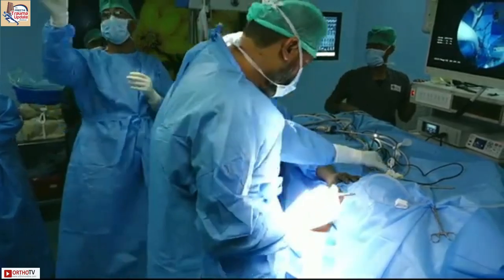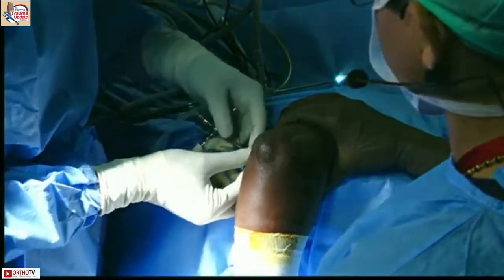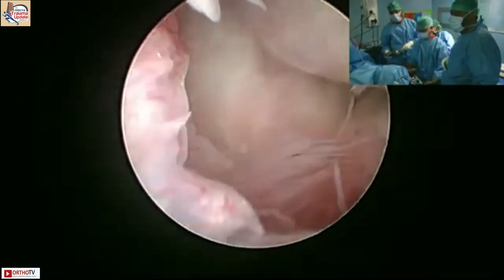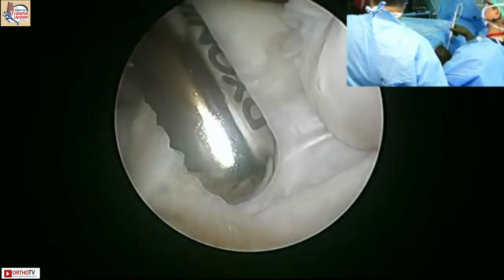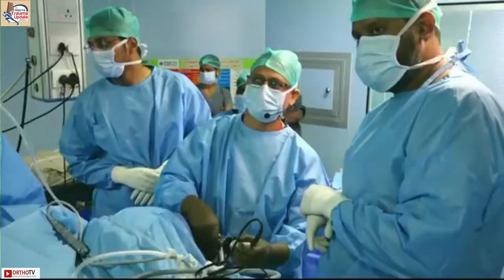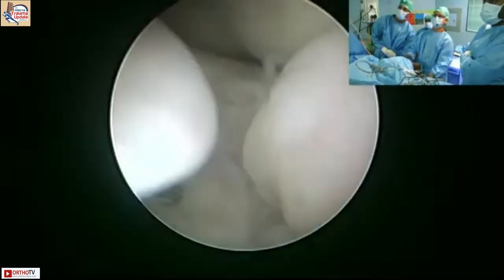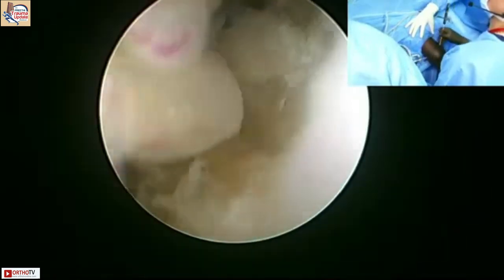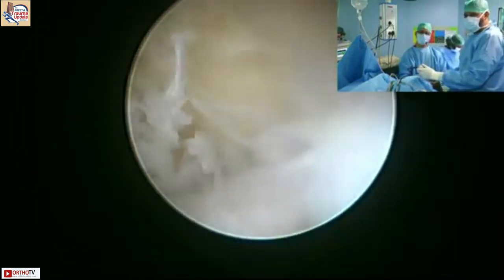4th Preethi Trauma Update : Live Surgery - Elbow Surgery - Dr. Gautam Tiwari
4th Preethi Trauma Update : Live Surgery - Elbow Surgery - Dr. Gautam Tiwari

This Talk is a Part of 4th Preethi Trauma Update :

Course Chairman :
Dr R.Sivakumar
Prof M Chidambaram